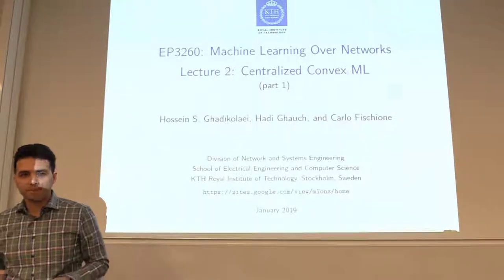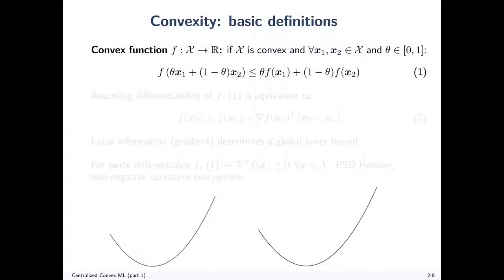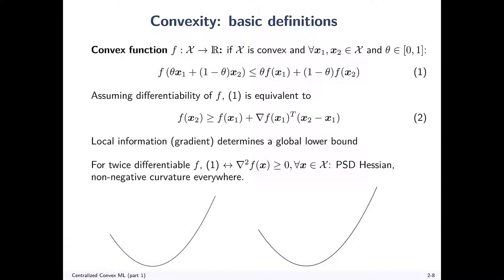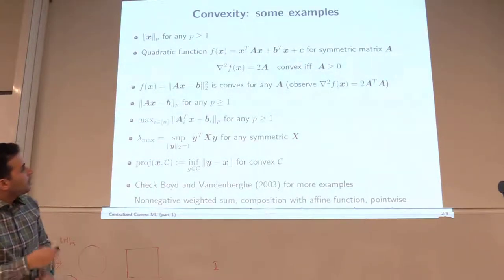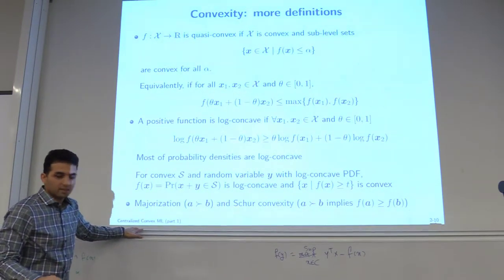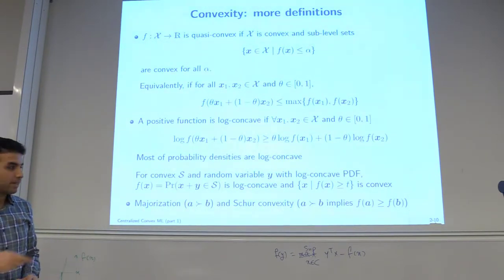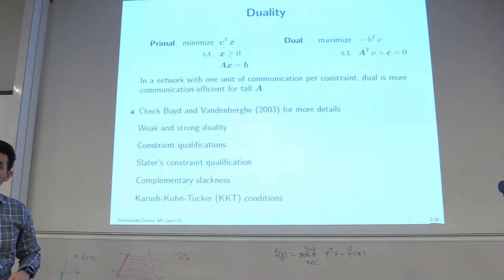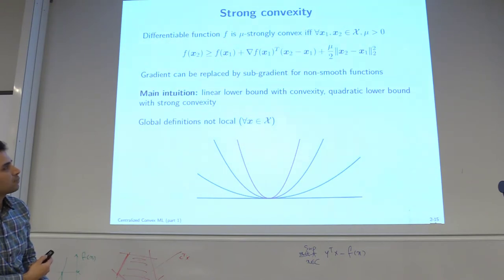Lecture 2 part 1: Centralized Convex ML (part 1: deterministic algorithms)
This is Lecture 2 - part 1 - of the KTH-EP3260 Fundamentals of Machine Learning over Networks (MLoNs), lecture by Hossein S. Ghadikolaei. This lecture reviews basics of convex optimizations, main definitions, properties, and deterministic iterative solution algorithms.